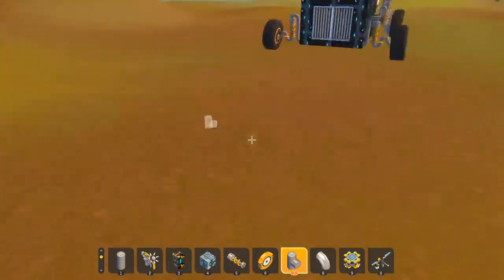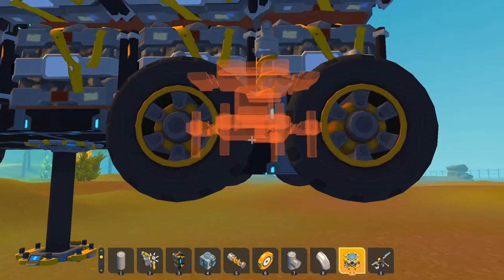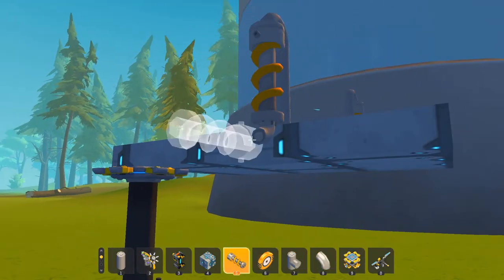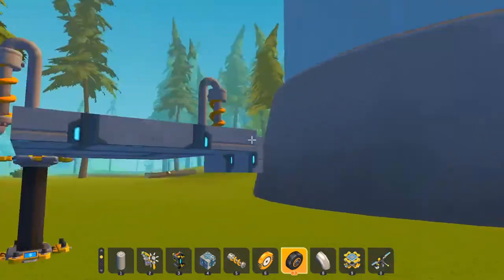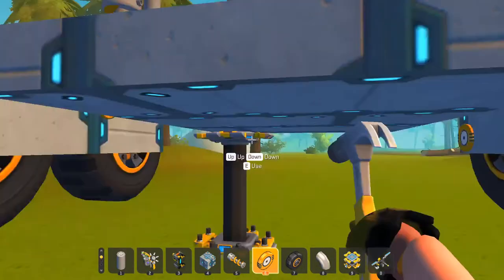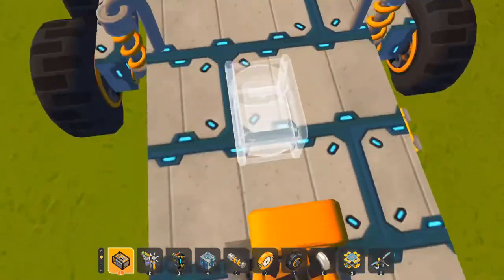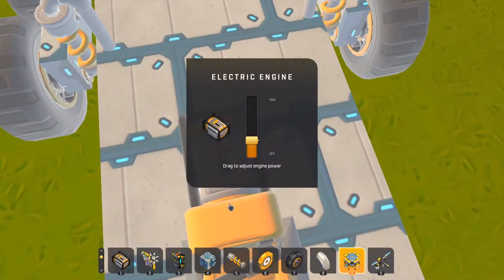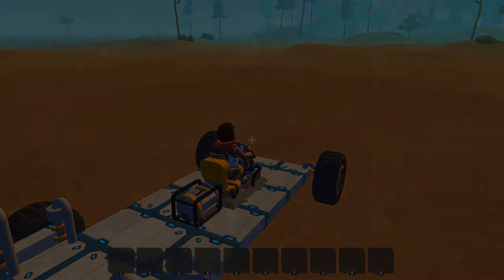Scrap Mechanic - Tandem-Axle Rocking Suspension System for Heavy-Lifting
Its a dual axle suspension system. Hope you like it!